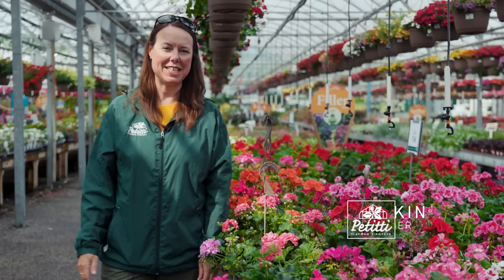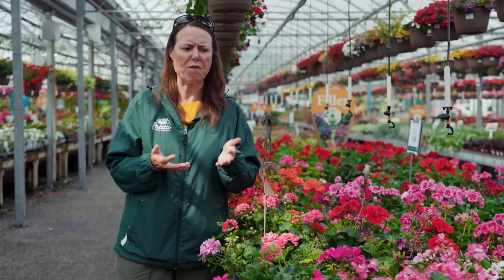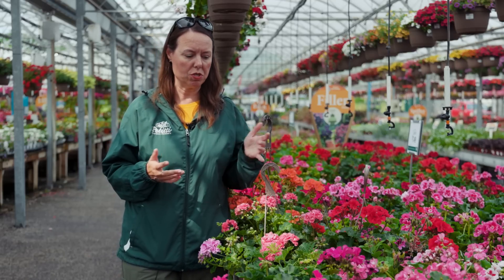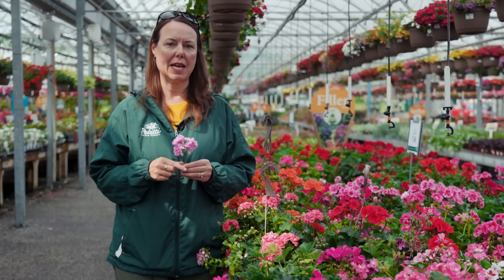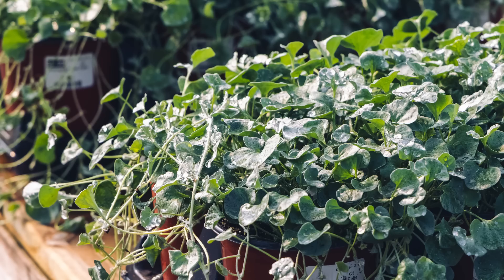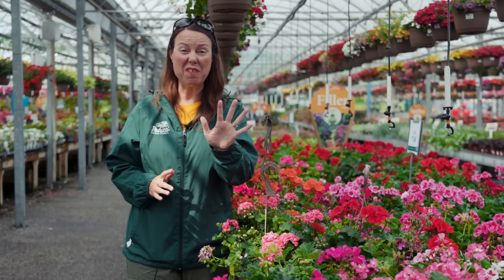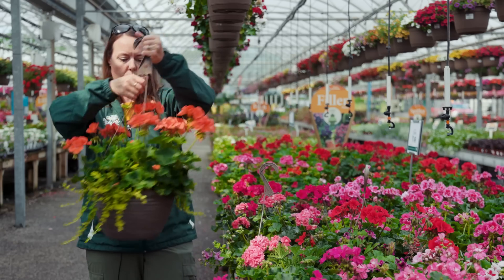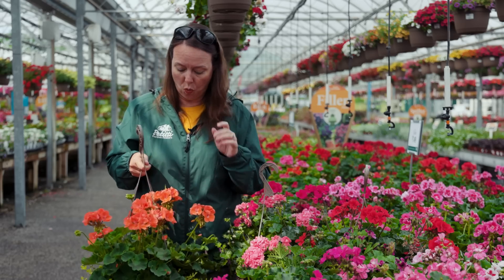PETITTI Geranium Spotlight | Grow This Annual for Pollinators, Cut Flowers, and Deer Resistance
Annual Geraniums (Pelargonium spp.) are beloved for their vibrant color and reliable blooms that last all season long. With so many different varieties to choose from, have you ever wondered which one is best for your garden? Watch this video with Noelle, Horticulturist, and Education Manager with Petitti Garden Centers, to learn more about growing Geraniums in Northeast Ohio. From light requirements to growth habits, she covers everything you need to know, including tips for wintering them over indoors. Plus, she shares the differences between the five types we grow!